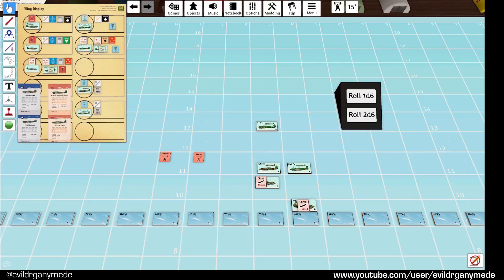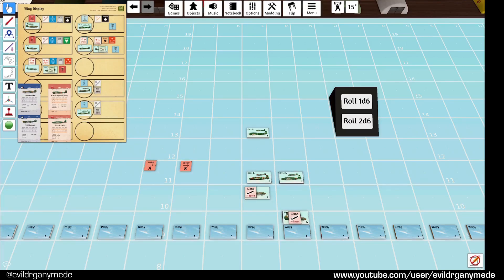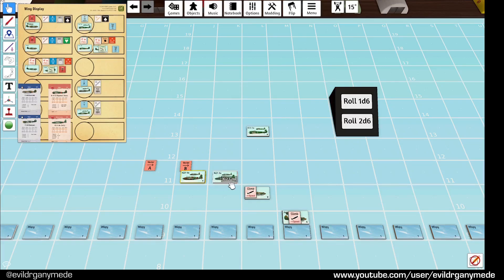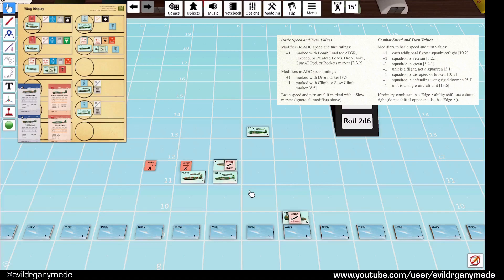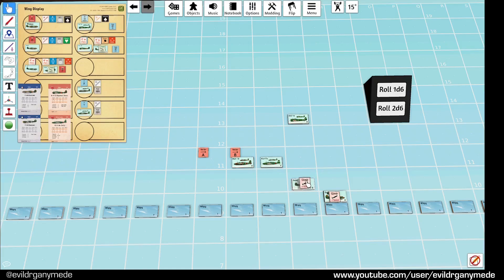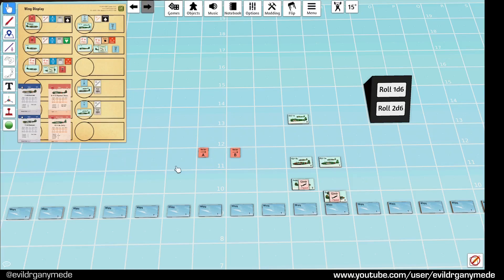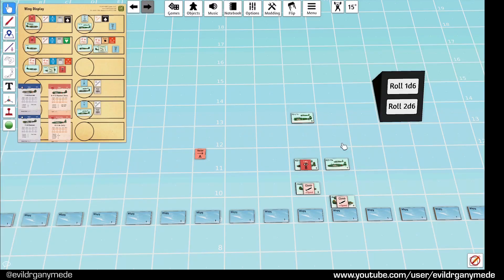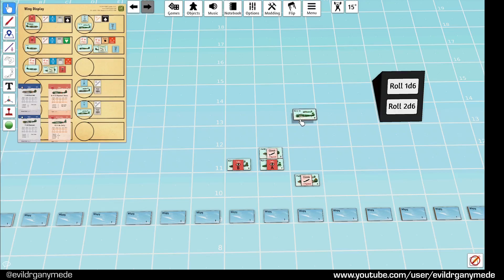Wing leader Flight Training #5 - Decision Point! (Turns 3 & 4)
There's an interesting decision to be made in Turn 4 that I go over in more detail here, so you can get a better idea of the factors that you have to consider when playing Wing Leader!

Buy Wing Leader Victories 2e from GMT Games (or from your local wargame store!).

00:00 - Introduction & Turn 3 summary
01:38 - Turn 4 Japanese Tallying
02:45 - Decision discussion
08:05 - Turn 4 Chinese Tallying
09:42 - Turn 4 movement